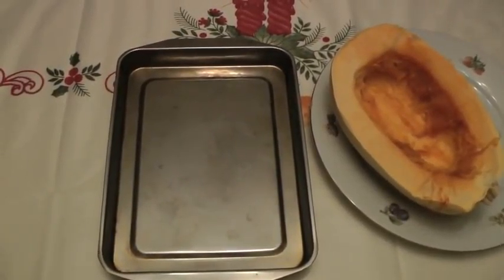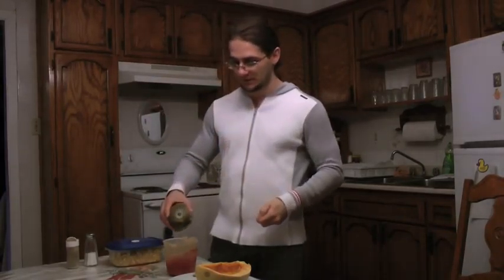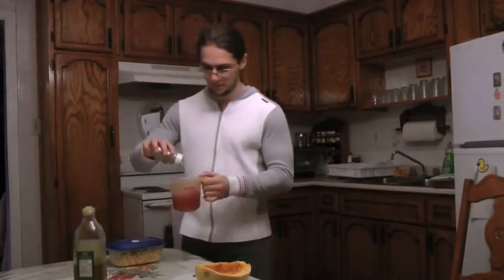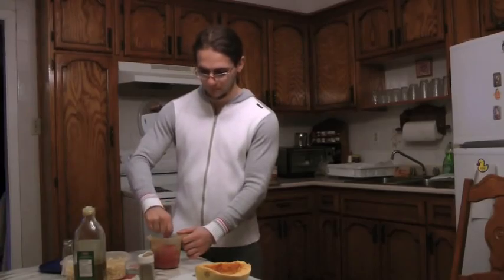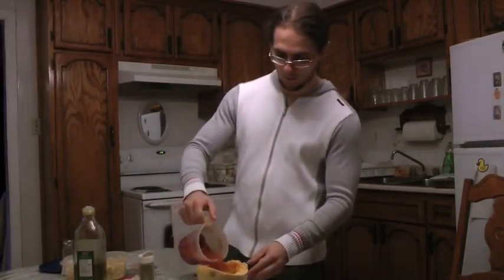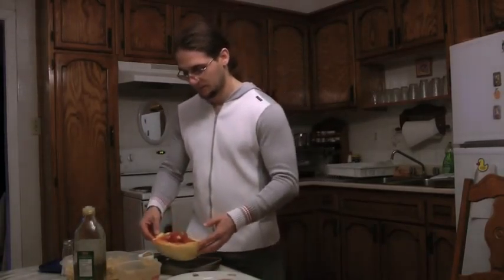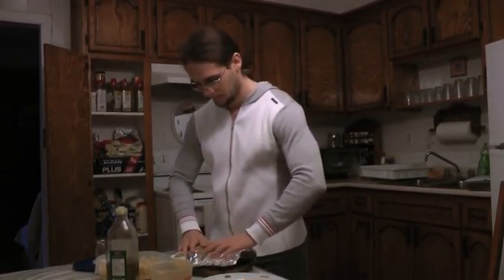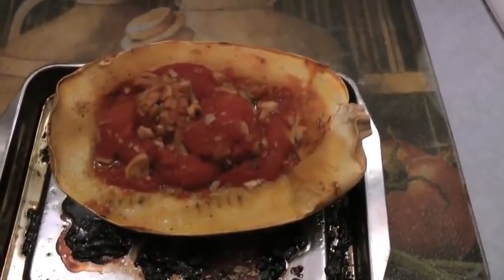Paleo/Primal:Spaghetti squash part 2- For Weight Loss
So if you want to eat your sunday pasta without any of the gluten well here is a perfect recipe for you. Spaghetti sauce with tomato sauce. Great for weight loss and tasty. Good if you are inviting someone over for dinner or lunch. Enjoy beautiful people .